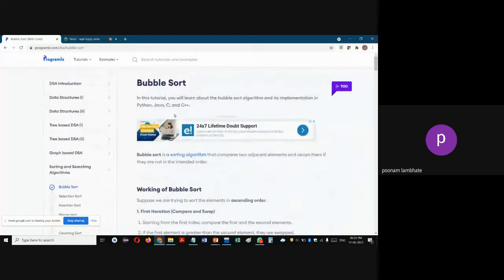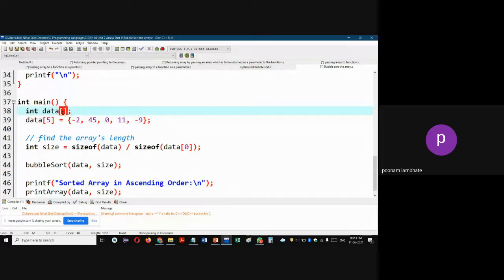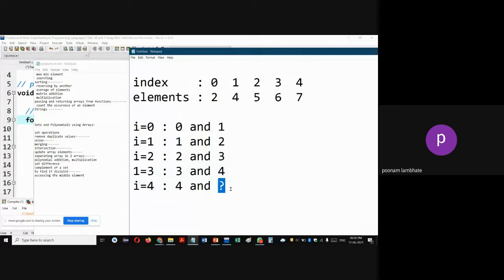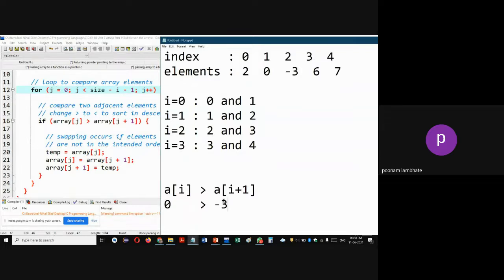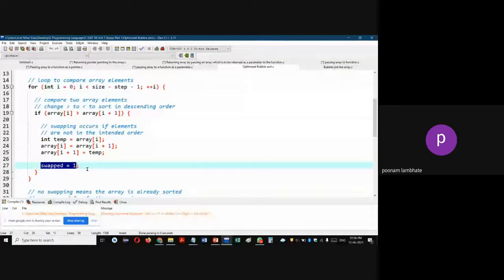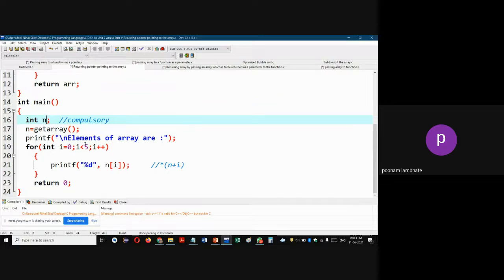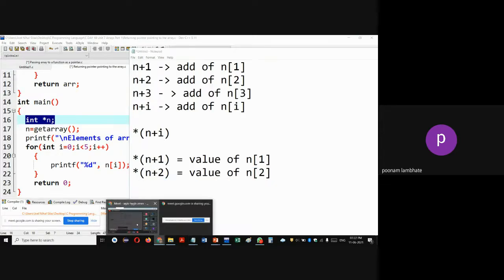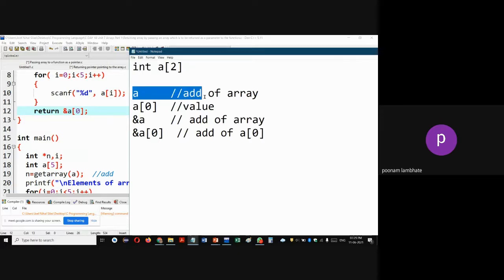Day 24 Unit 7 Part 6 Arrays in C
Topics covered :

1. Sorting an array using bubble sort.
2. Optimized bubble sort algorithm.
3. Important points to remember while using array and functions (i.e passing array to functions)
4. Relation between arrays and pointers.